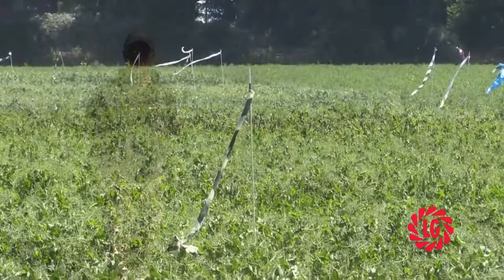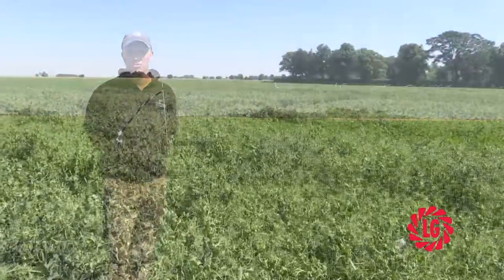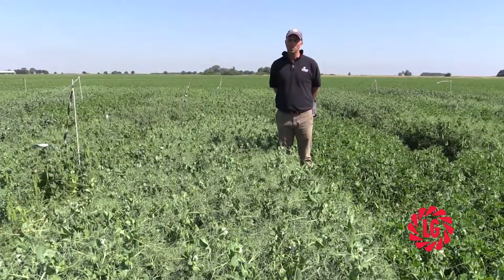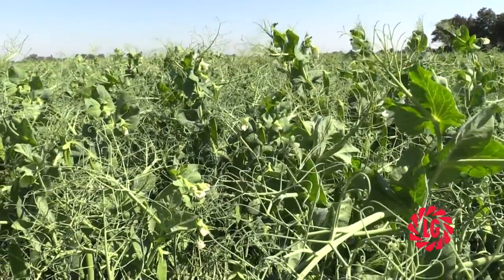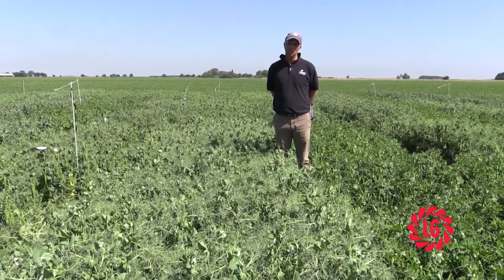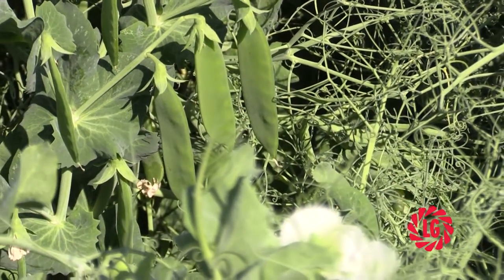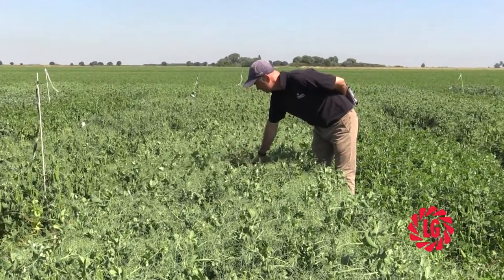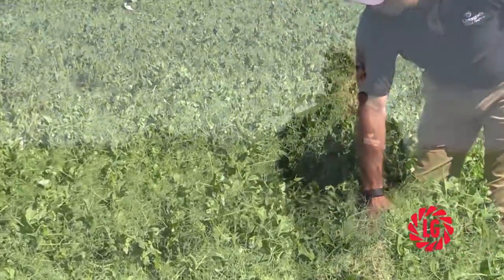1 Min Variety Profile - LG Galileo Vining Peas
Will Pillinger, Vining Pea Breeder for Limagrain UK introduces the new vining pea variety; LG Galileo.

Limagrain introduces its new rape/kale hybrid variety Unicorn